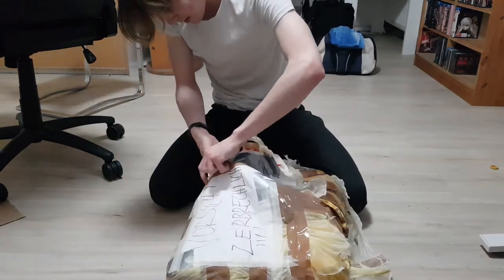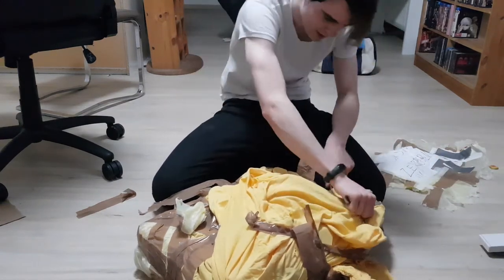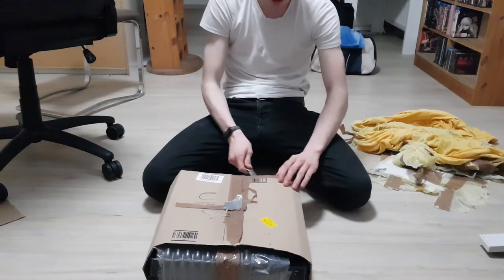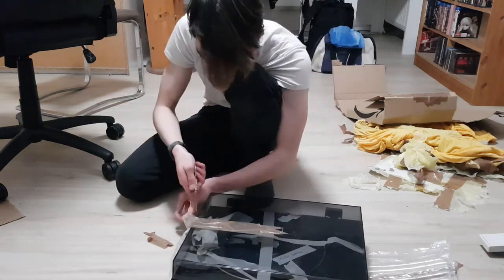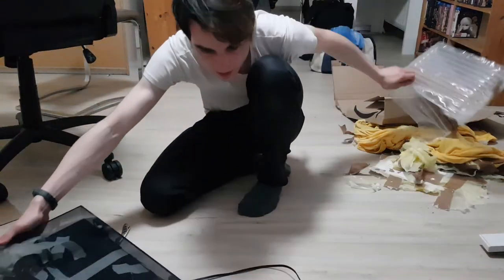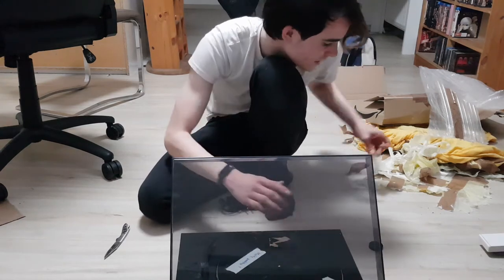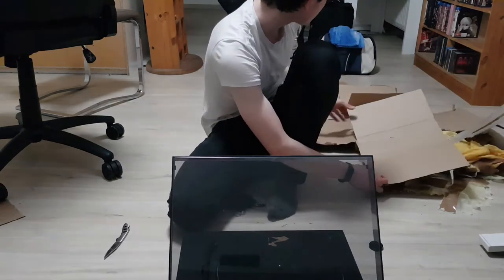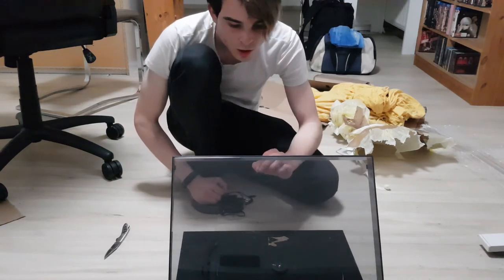My nastiest Unboxing so far - Used Sony LX-PS310BT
Thanks to the nice lady at the post office who's always helpful and recommended to film my unboxing of this. It was quite a journey...

Also, enjoy the face reveal.